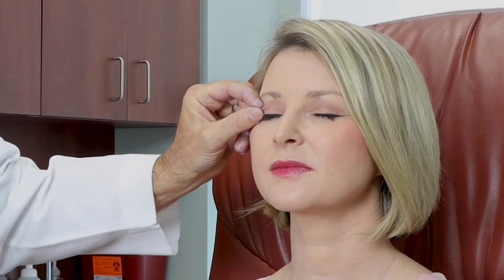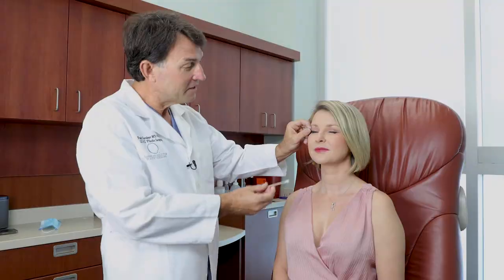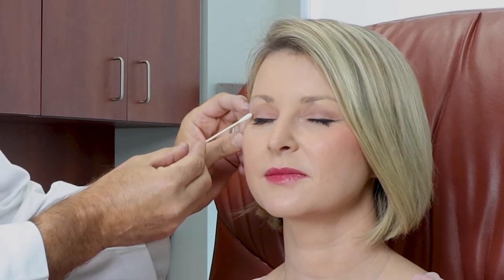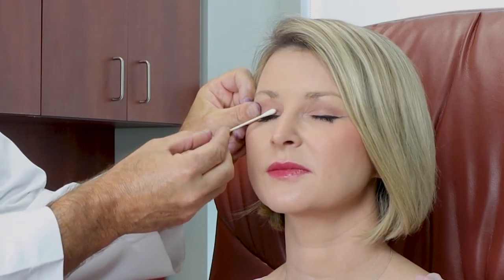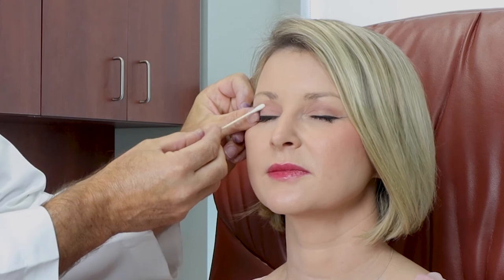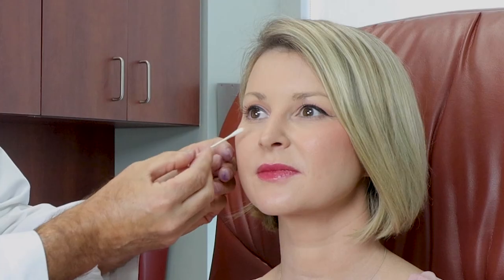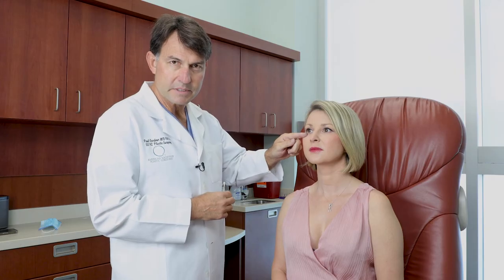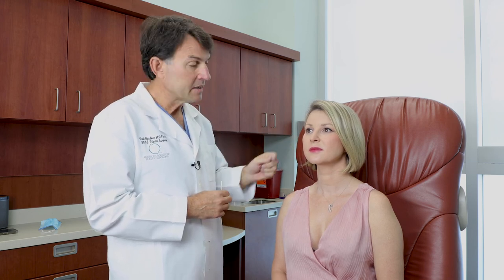Blepharoplasty - Eyelid Surgery with Dr. Paul Gardner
Dr. Paul Gardner discusses Blepharoplasty, a term that refers to eyelid lifts. Blepharoplasty work can be done on both the upper and lower eyelids and can help to remove excess skin and fat that can come with aging.  Schedule an evaluation with one of our Doctors to learn more about what treatments may be best suited for you.

Naples Plastic Surgery is proudly home to four of the best plastic surgeons in Naples, also serving Bonita Springs, Estero, Fort Myers, Cape Coral, and Marco Island.